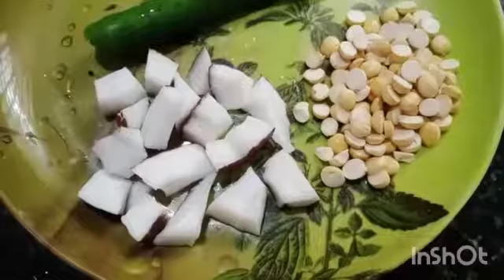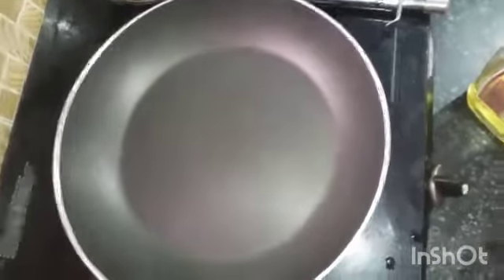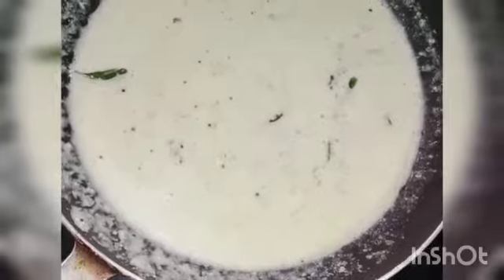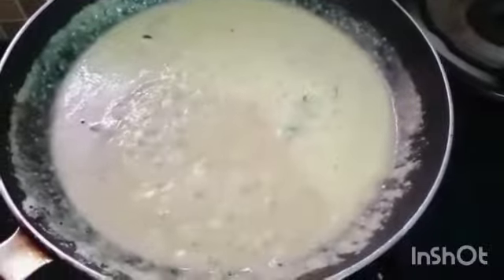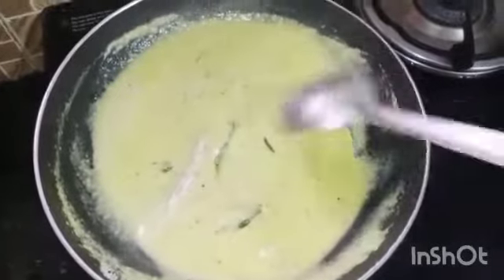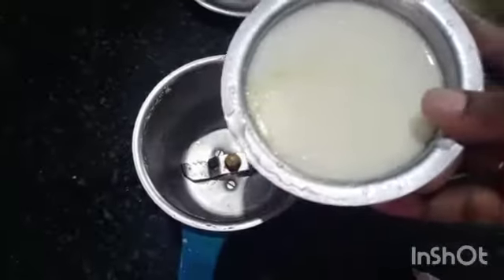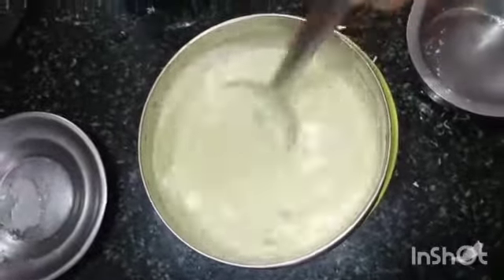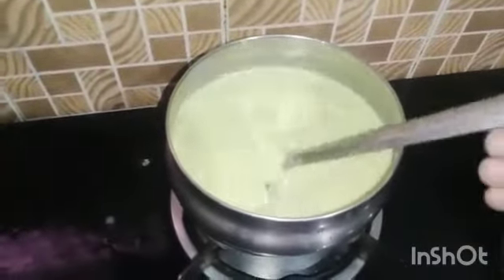மோர் குழம்பு | More Kulambu | curd Recipe In Tamil |More Kulambu / தேங்காய் சட்னியில் மோர் குழம்பு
மோர் குழம்பு ஐந்தே நிமிடத்தில் செஞ்சு அசத்துங்க | மோர் குழம்பு | Mor Kulambu in Tamil | more kulambu Recipe In Tamil